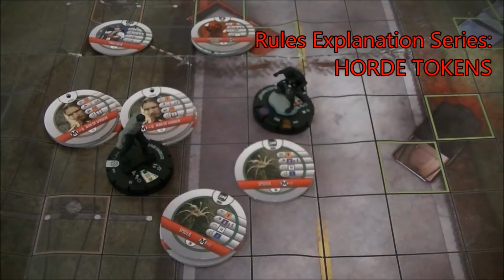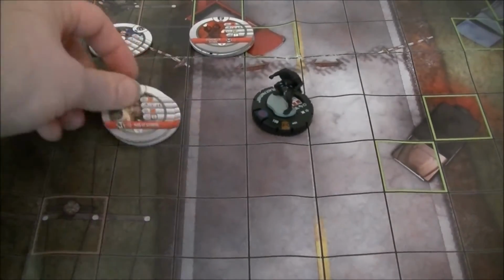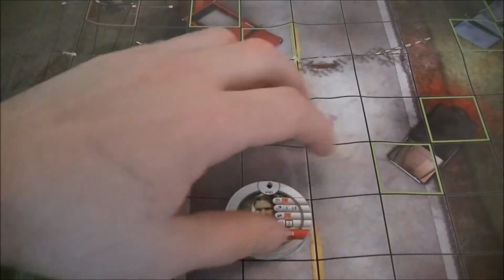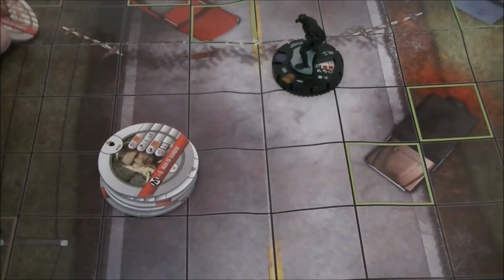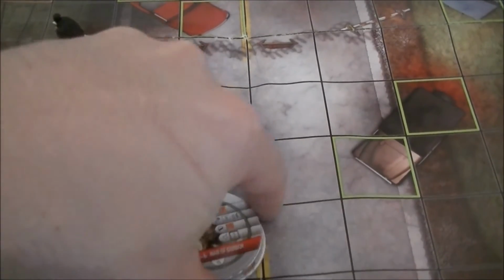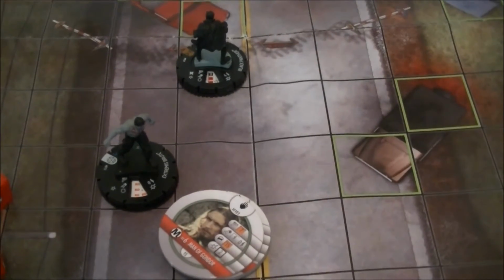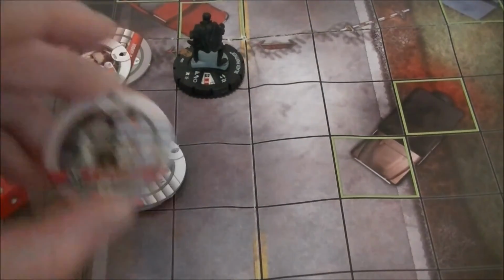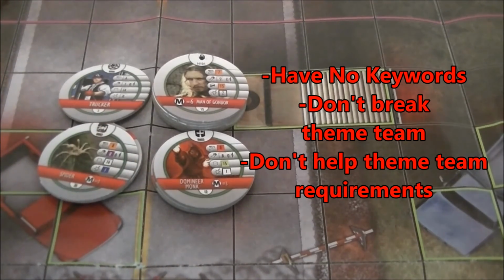Rules Explanation Series: Horde Tokens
Brief Rundown over Horde Tokens including taking damage, stacking and Epic Games